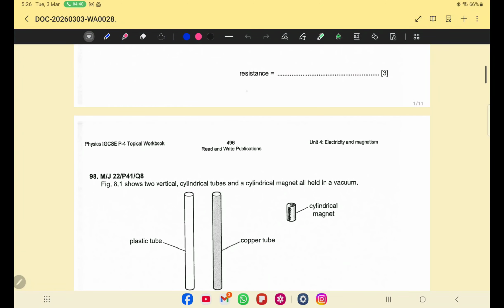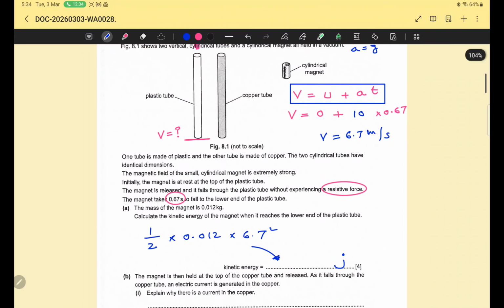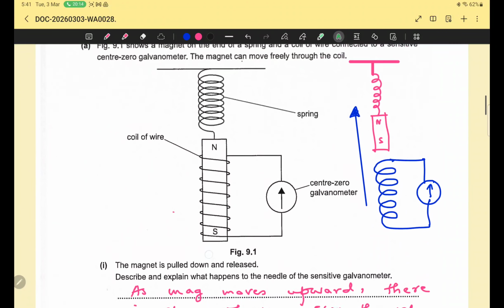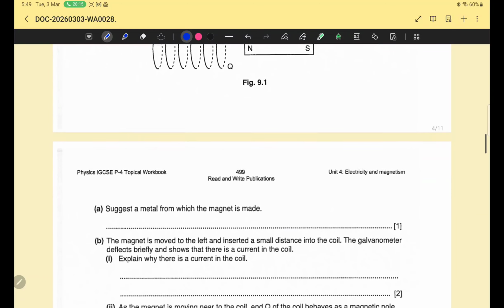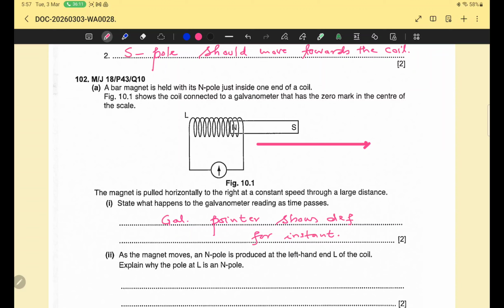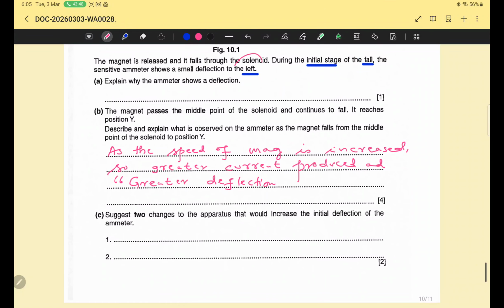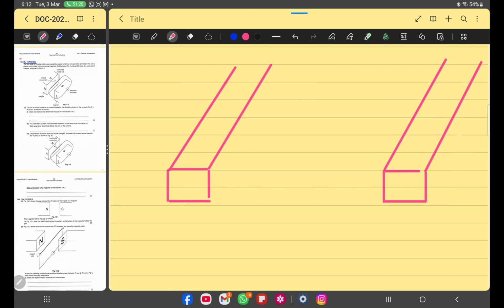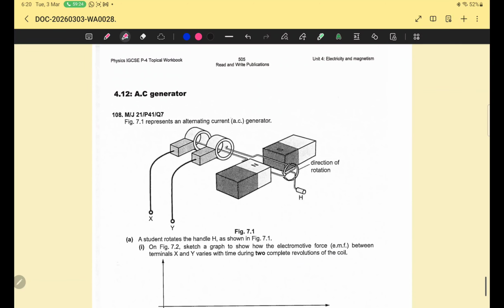EM induction Questions